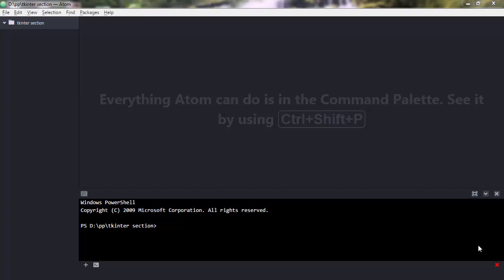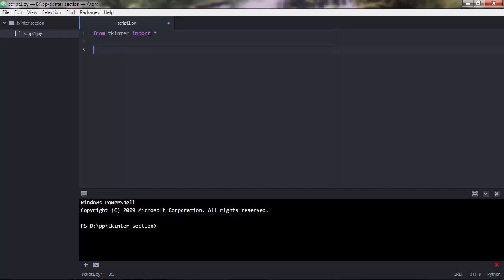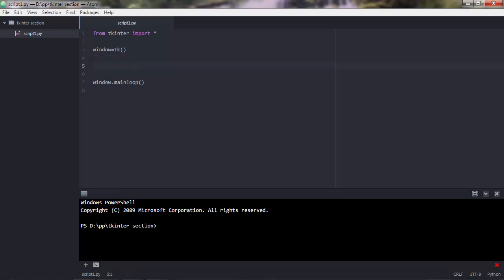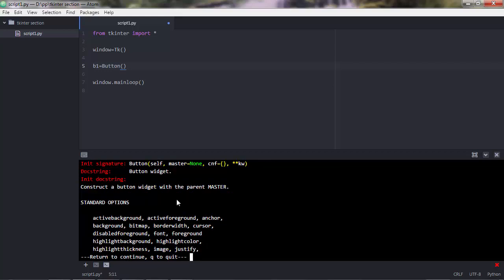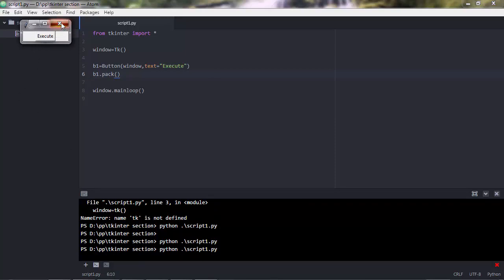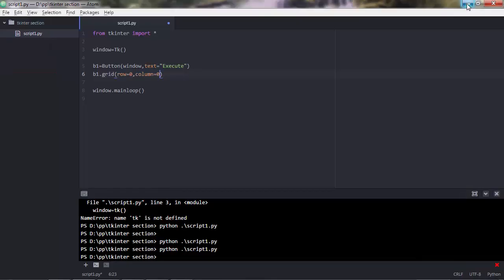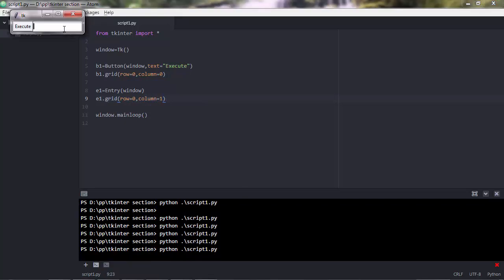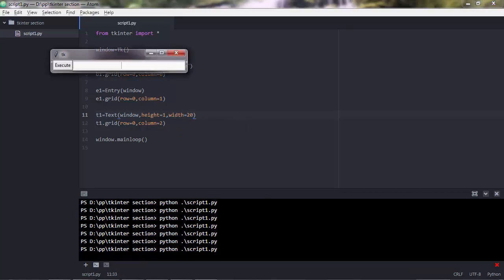How to set up a GUI with Widgets in python.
In this video, you will learn how to set up a Graphical User Interface (GUI) using the Tkinter library in Python. The video will introduce you to the basic concepts of GUI programming and explain how to create a simple GUI window using widgets. You will learn how to add buttons, labels, and text boxes to the GUI window, and how to position them using a grid layout. The video will also cover event handling and explain how to bind functions to button clicks. By the end of the video, you will have a solid understanding of how to set up a basic GUI using Tkinter and will be able to use this knowledge to create more complex interfaces.